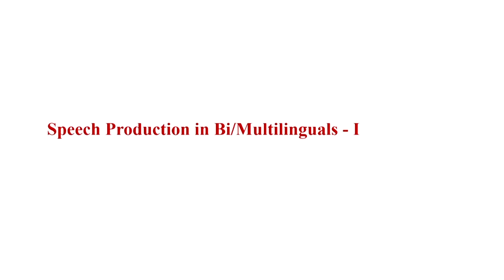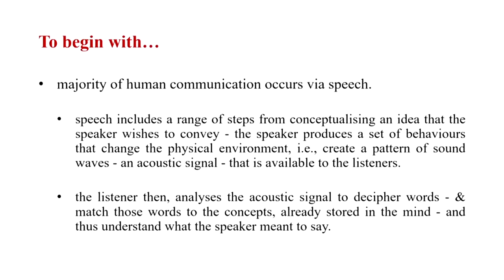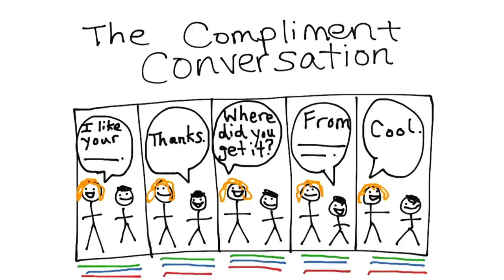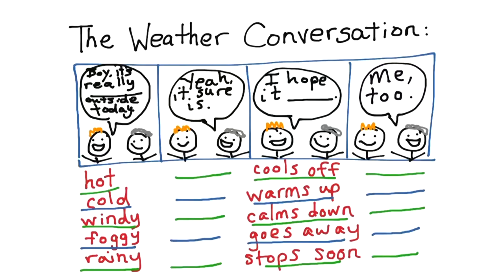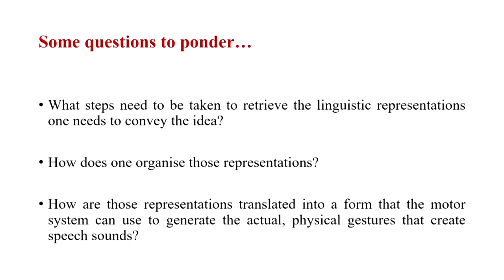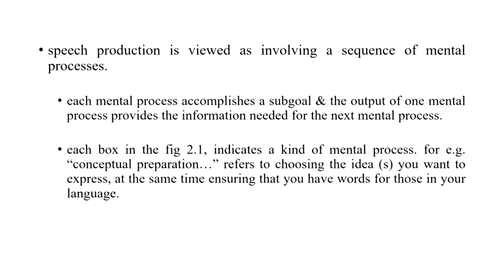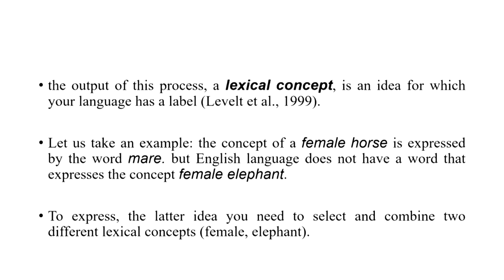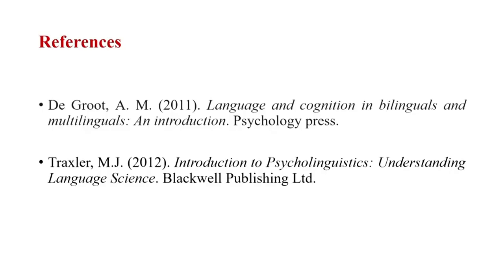Lec 13: Psychology Of Bilingualism And Multilingualism